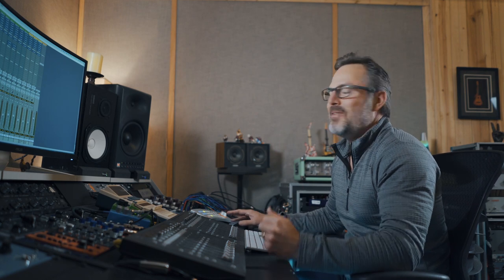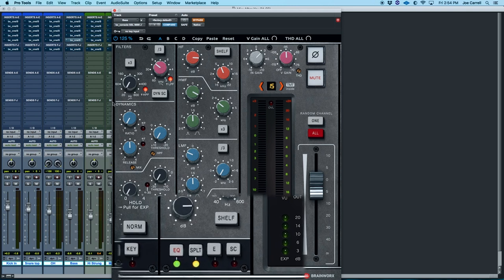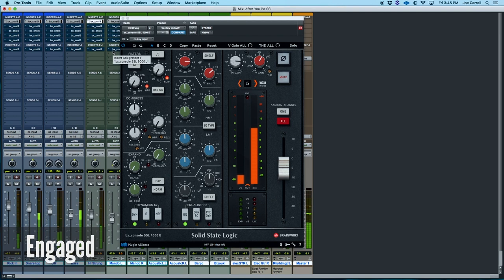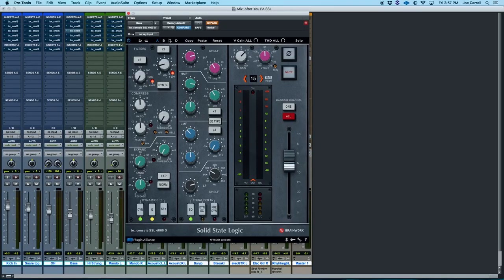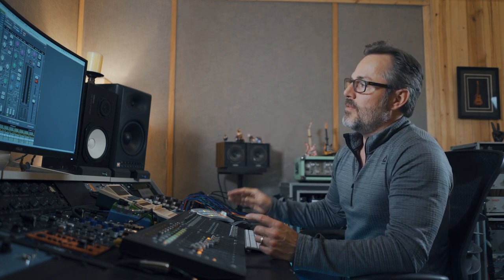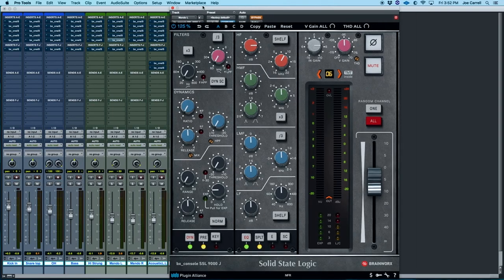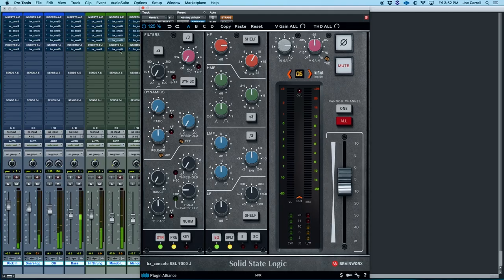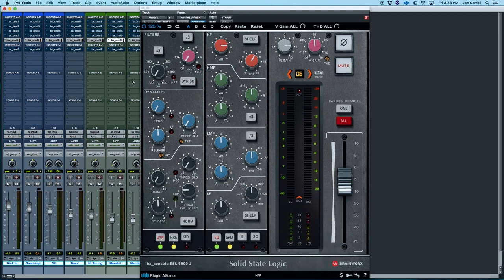SSL Console Plugin Shootout with Joe Carrell | Plugin Alliance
Joe Carrell talks about the different SSL channel-strips of the Plugin Alliance portfolio.

Which one is the best for your productions? Joe Carrell helps out at this point with a definite guide to the Plugin Alliance channel-strip collection.